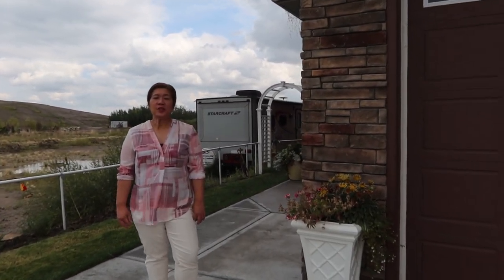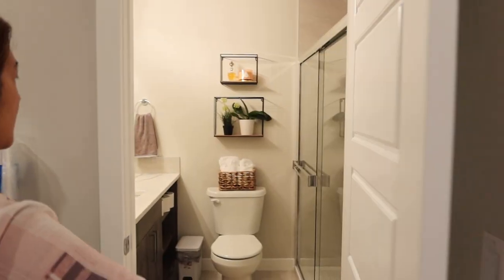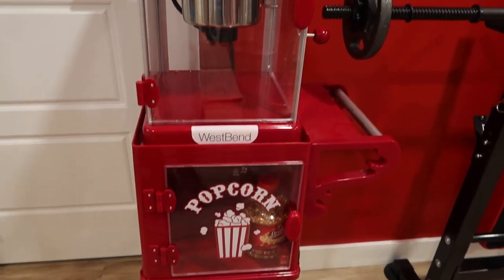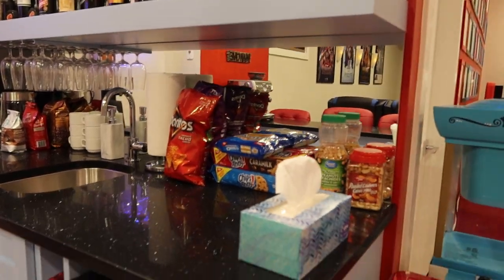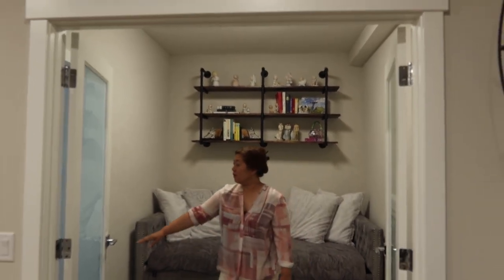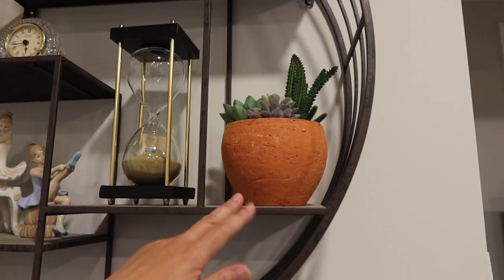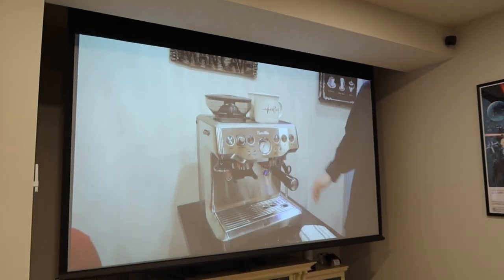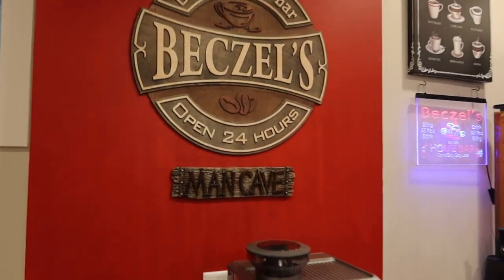MANCAVE ON A BUDGET | HOME CINEMA | WET BAR | MINI GYM | Plan/Design BECZEL | By ReImagine Builders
Project done by @ReImagineBuildersCalgary